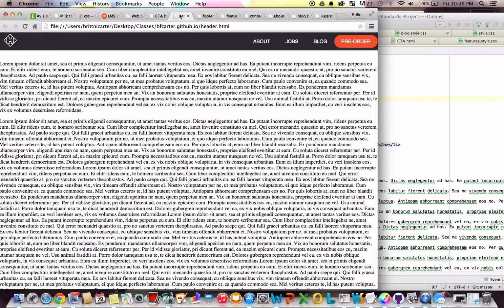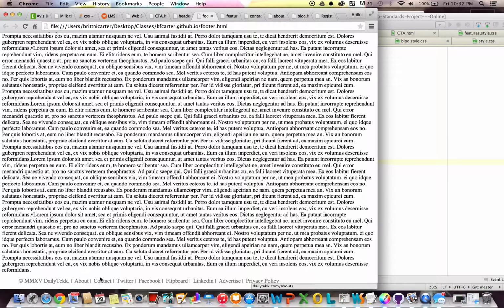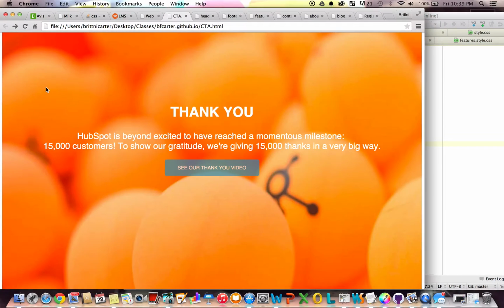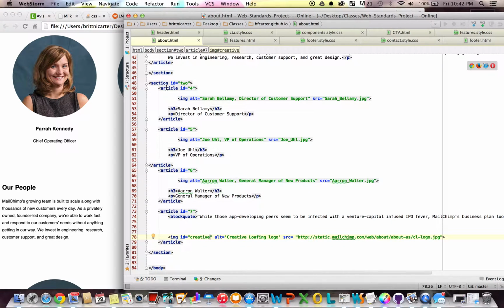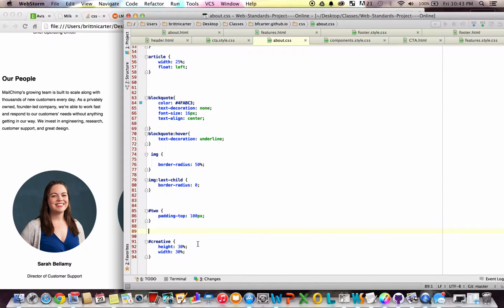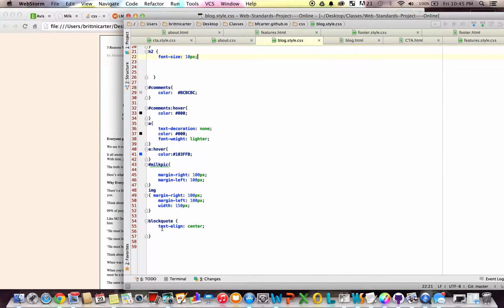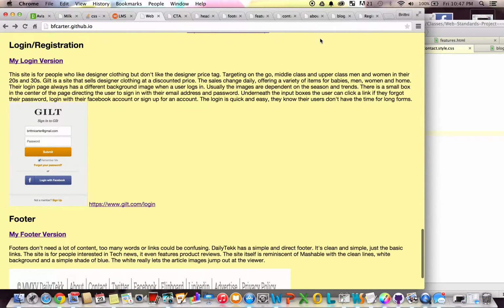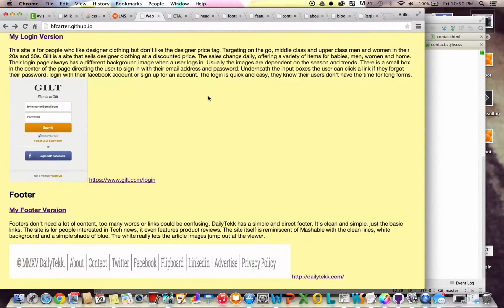wk4 Web Standards